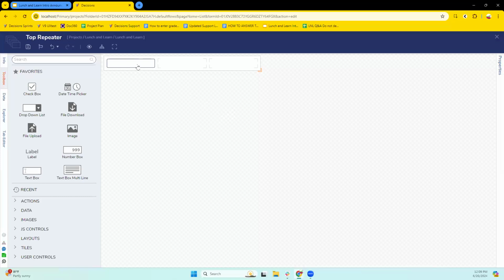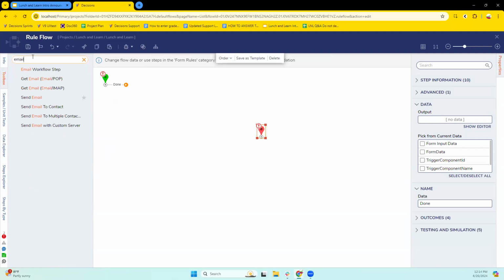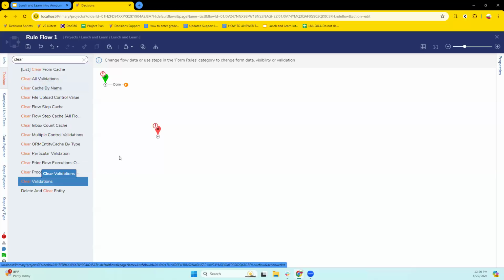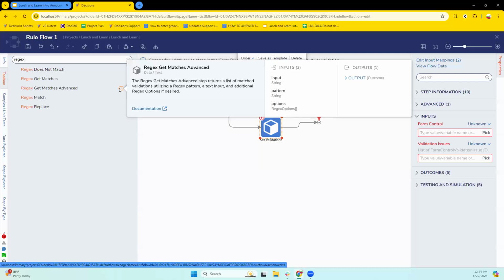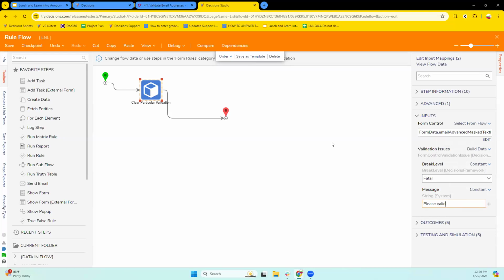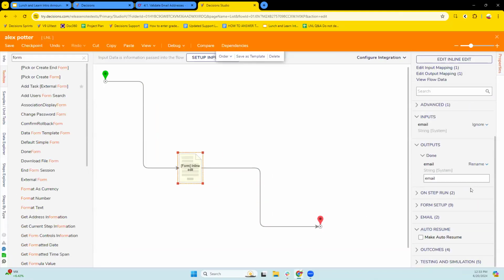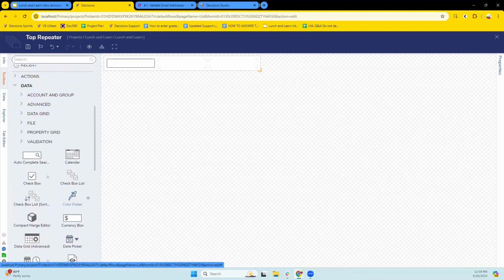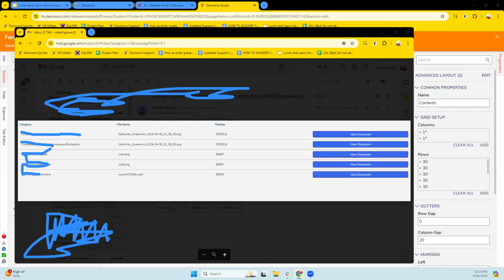Decisions Q&A - Lunch and Learn 6/20/2024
04:01 Hello can you talk about scalability and dynamic sizing with data repeater within a data repeater
08:30 Removing a validation from a masked text control